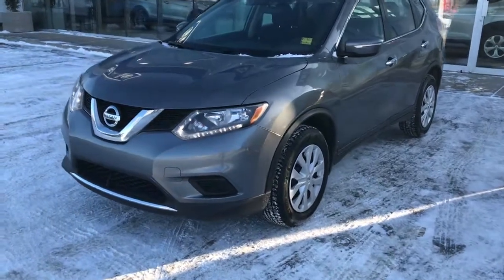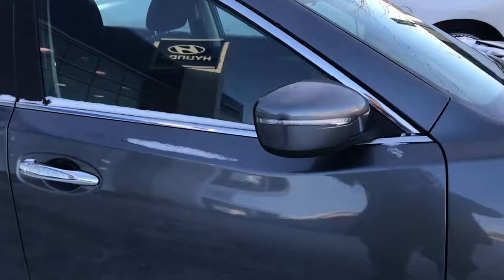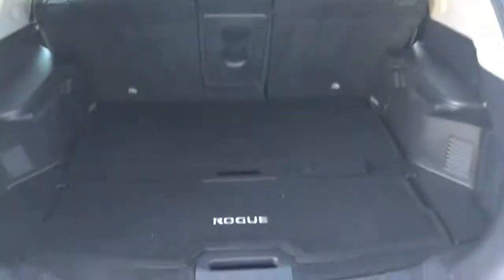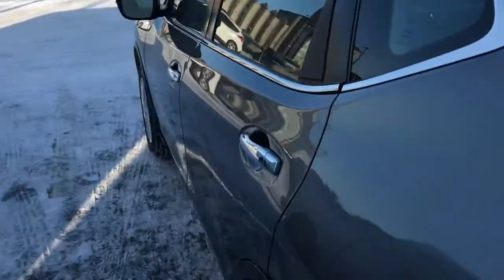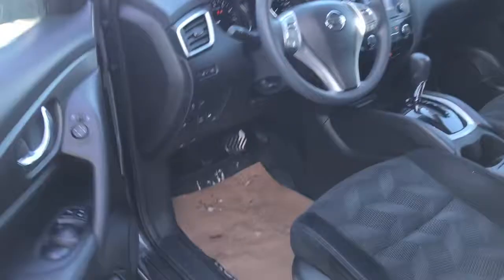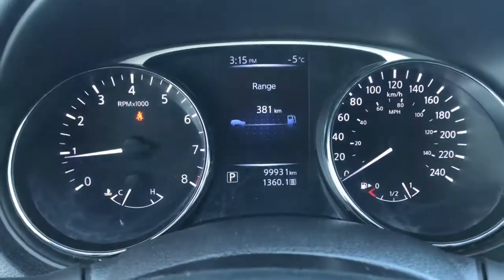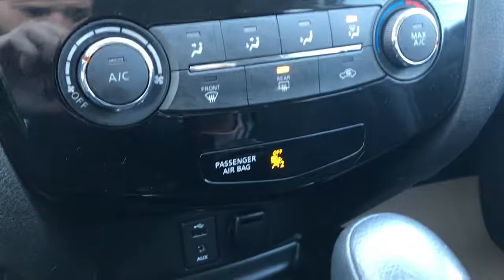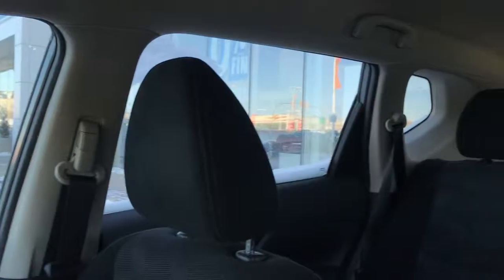2015 Nissan Rogue AWD